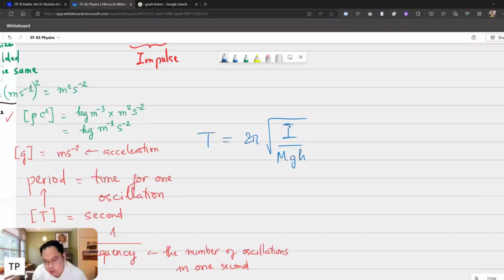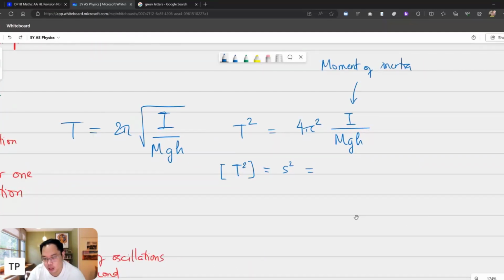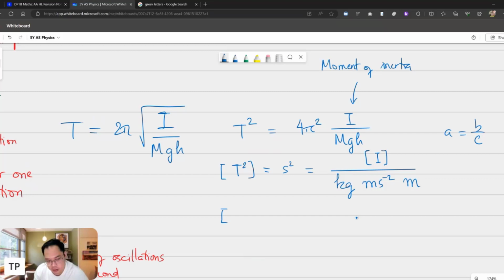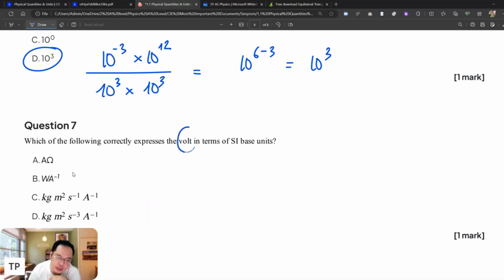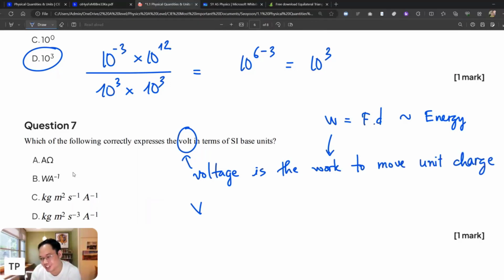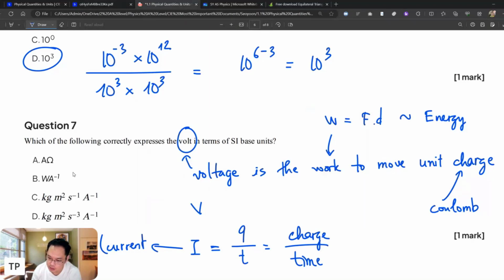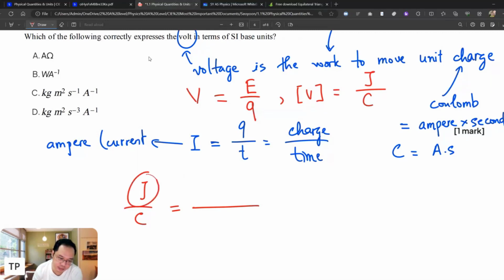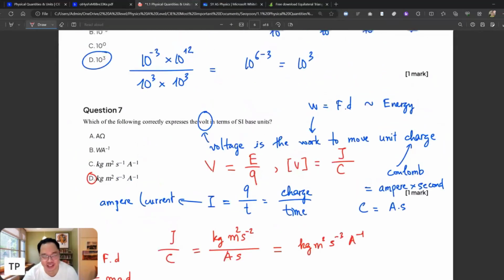1.1 Base units and derived units part 2